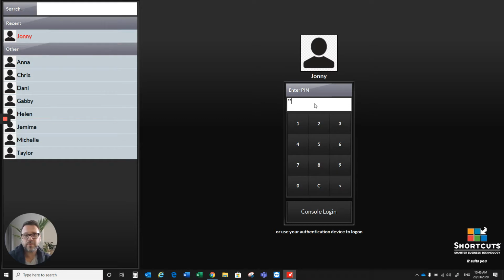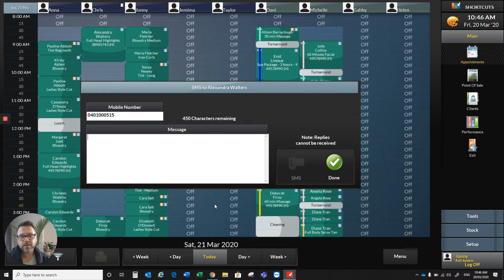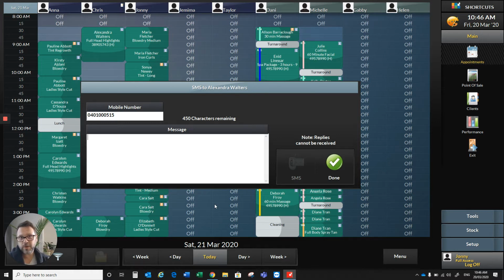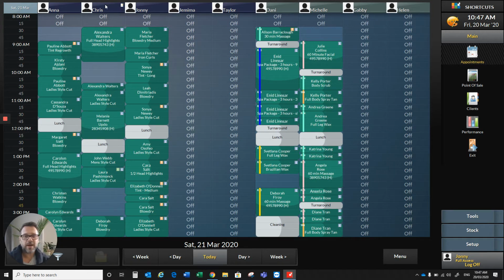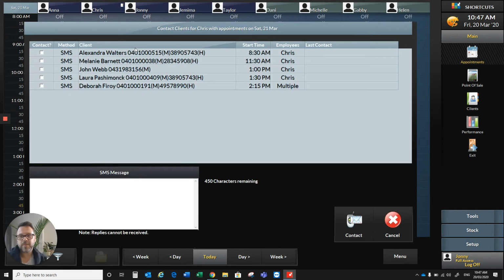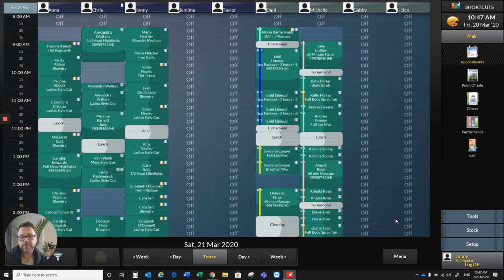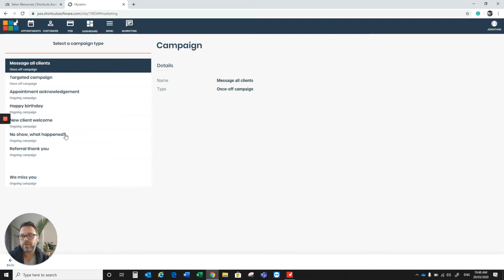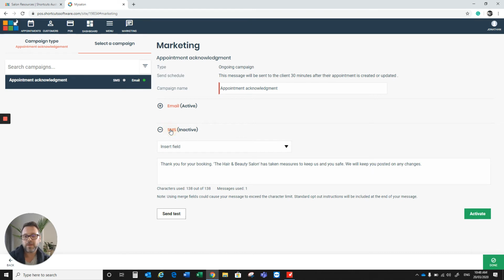How to: Quickly Send an SMS to your Clients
We've put together a series of videos breaking down the key ways you can use Shortcuts to communicate with your guests.